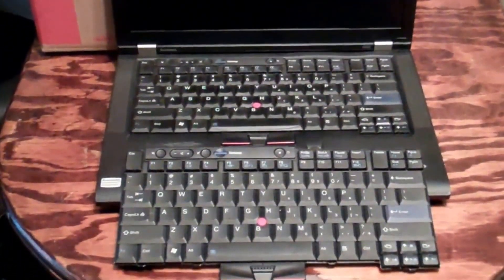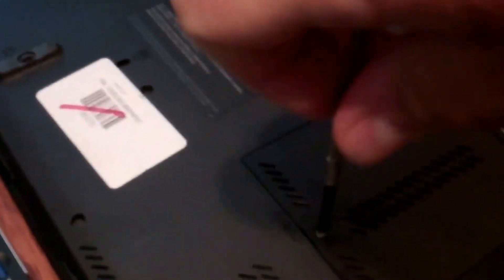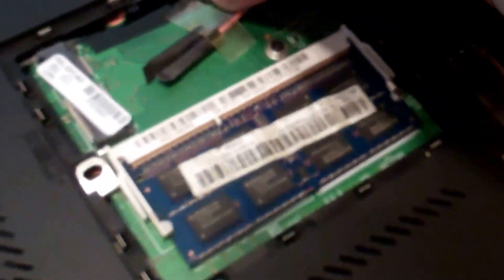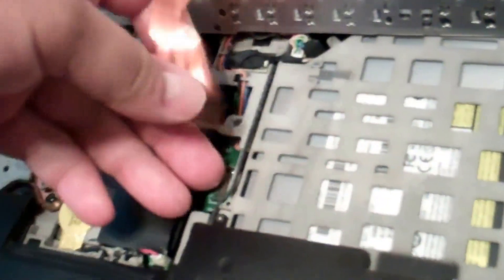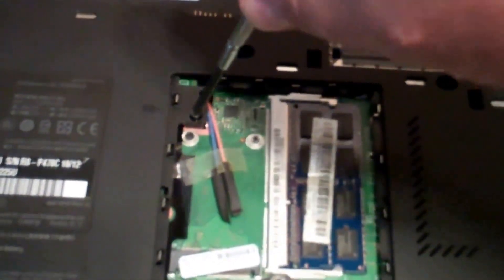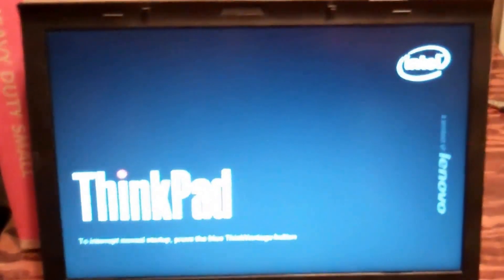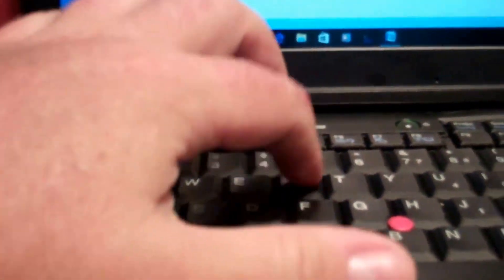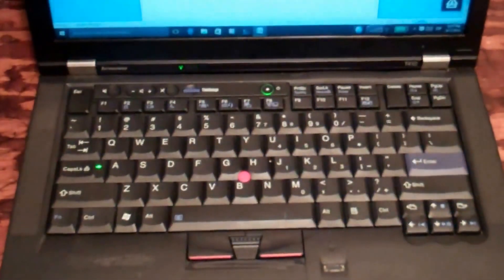Replacing a Keyboard on a Lenovo T410 Laptop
Some of the keys weren't working so I got a replacement for it..